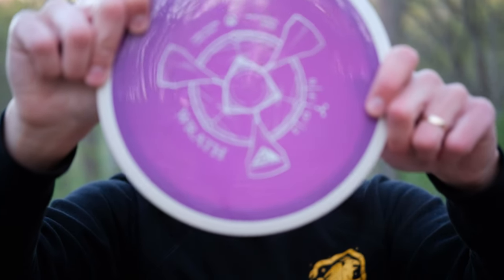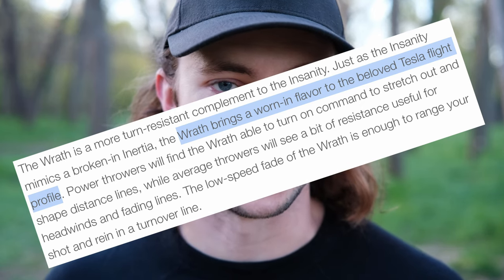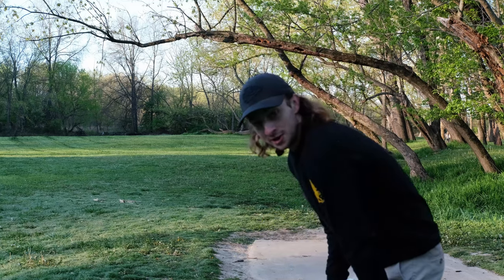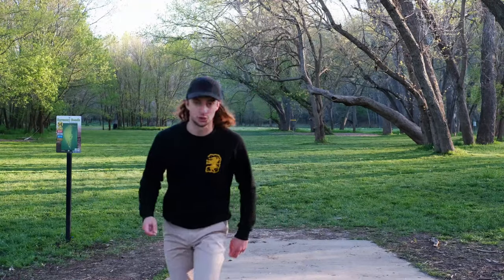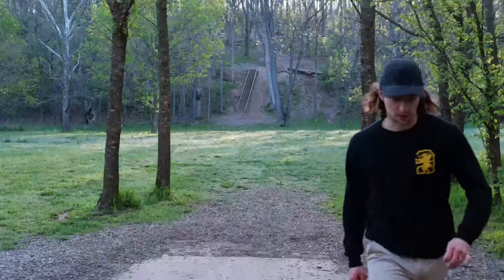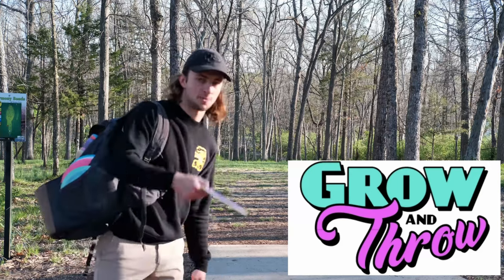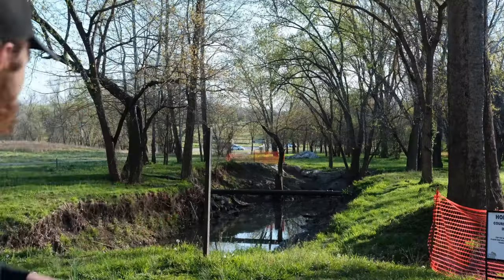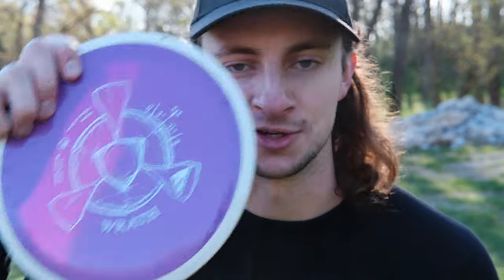Best MVP Disc You're Not Throwing?! AXIOM WRATH! Disc Golf Review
Today we're trying out the Axiom Wrath. This lesser thrown cousin of the MVP Tesla has a formidable combination of glide and overstability. What's your pick for most underrated MVP disc?